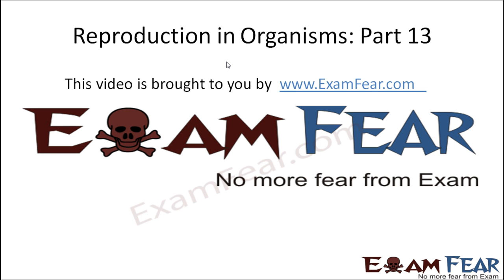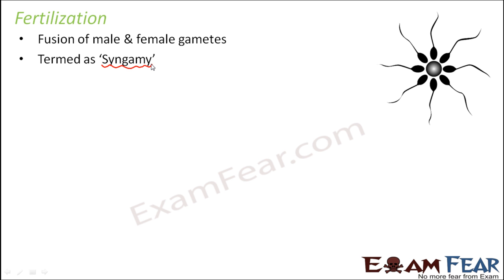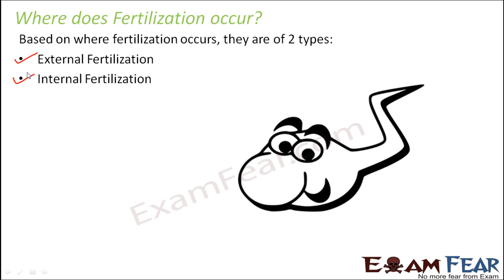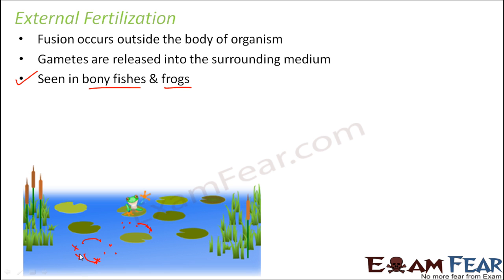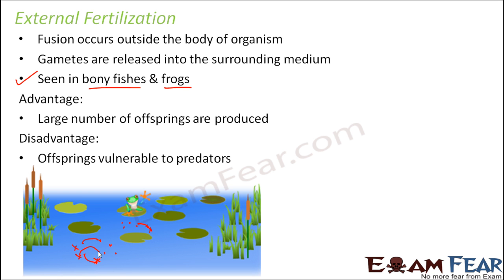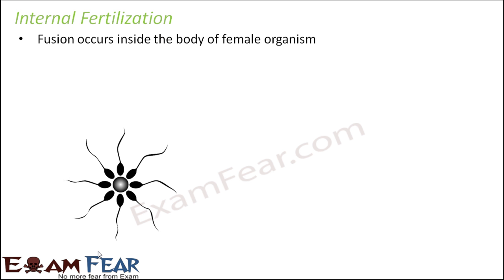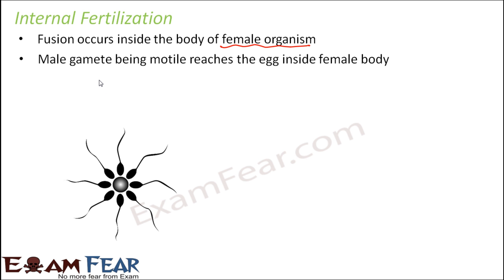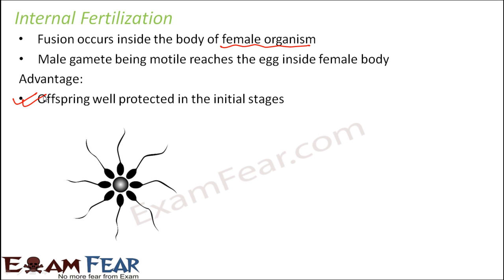Biology Reproduction in Organisms part 13 (Fertilization events) class 12 XII